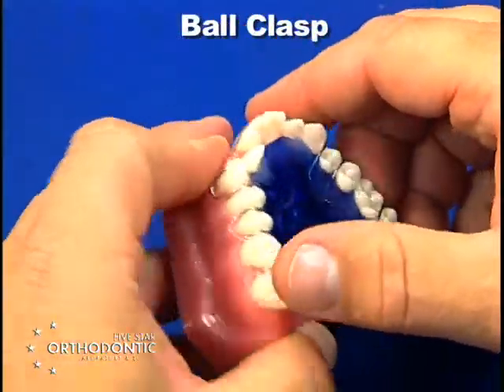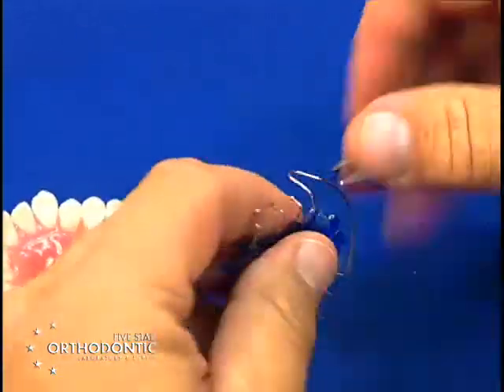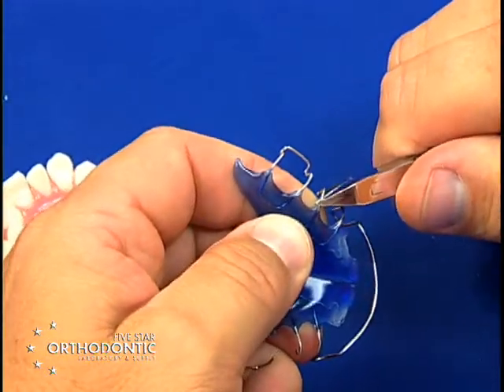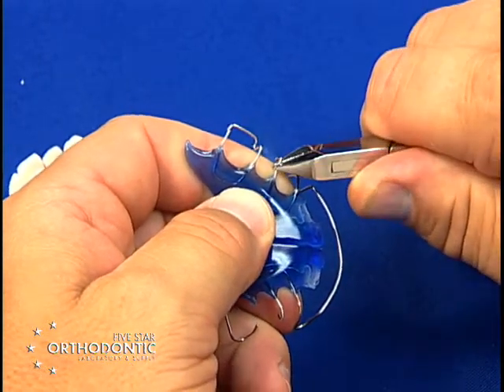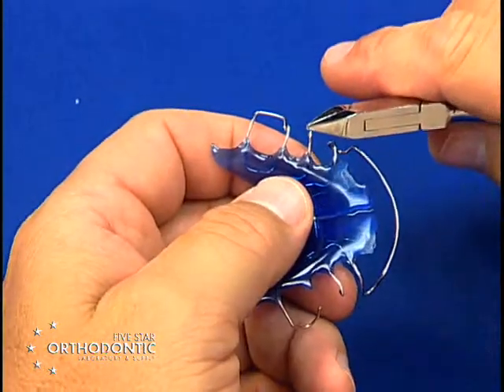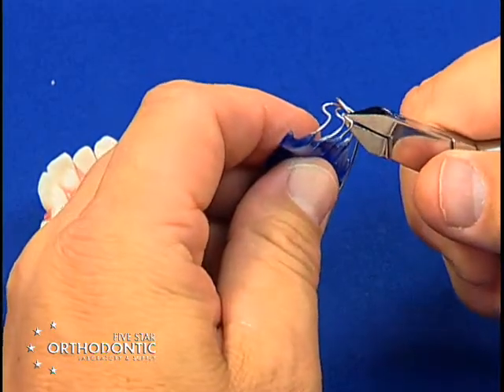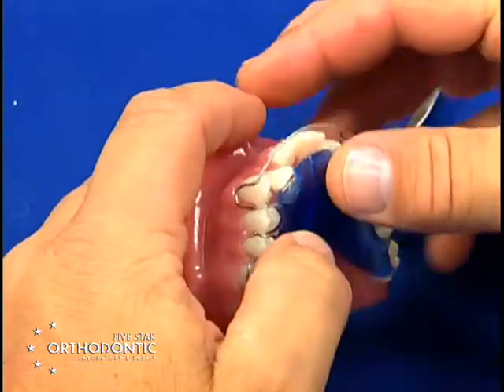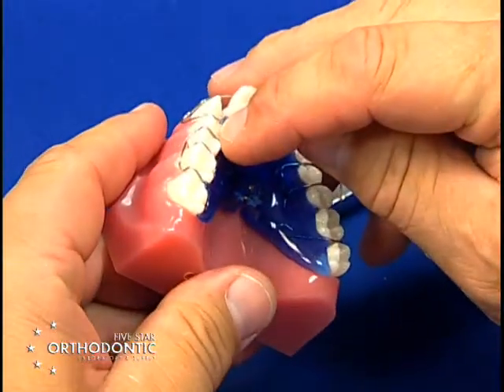Ball Clasp Adjustment